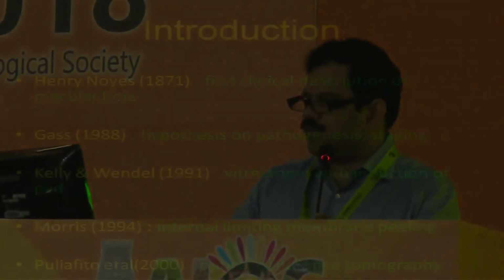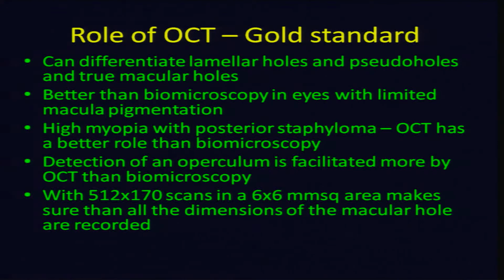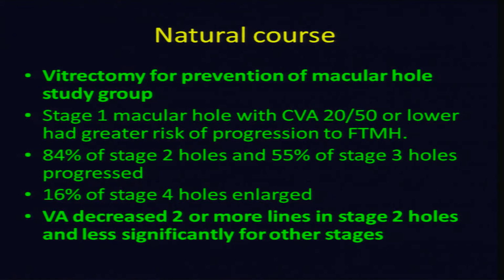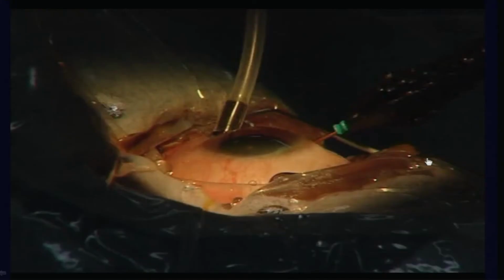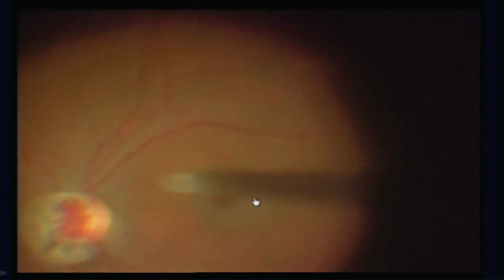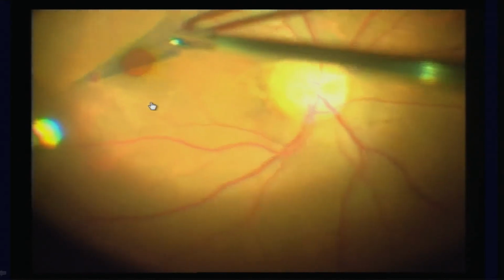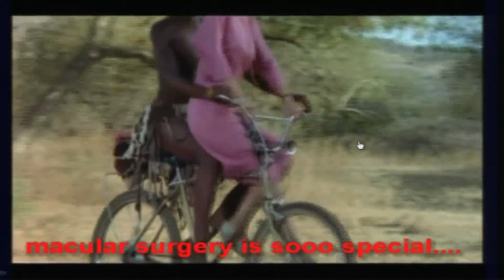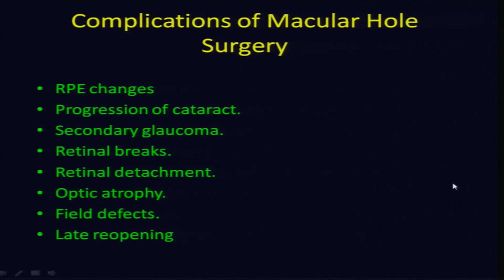AIOC2018 - IC484 - Topic - Macular Hole - Dr.Gopal S Pillai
CME - Dr.Raju S
CSR - Dr.Lalit Verma
CNVM - Dr.Dinesh Talwar
Management of DME - Dr.Anand Rajendran
Central Chorioretinitis / Retinochoroiditis - Dr.Mallika Goyal
Epiretinal Membrane       ( ERM ) - Dr.Avnindra Gupta
Macular Hole - Dr.Gopal S  Pillai